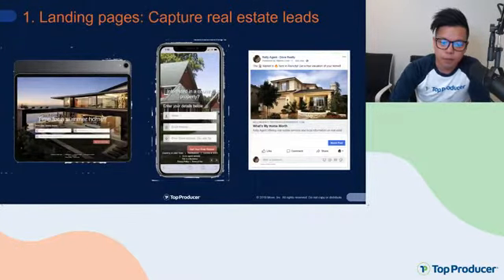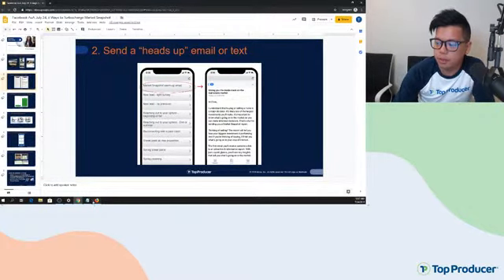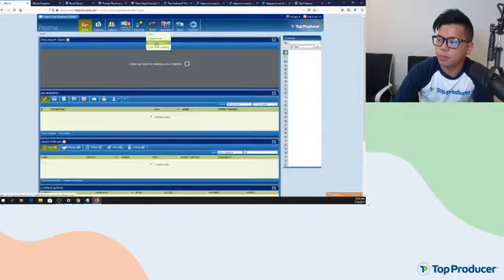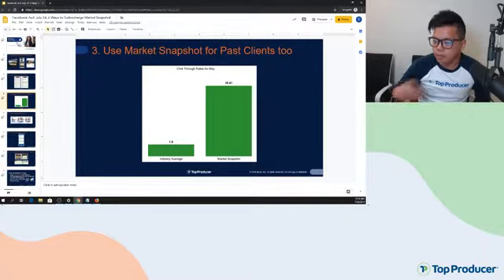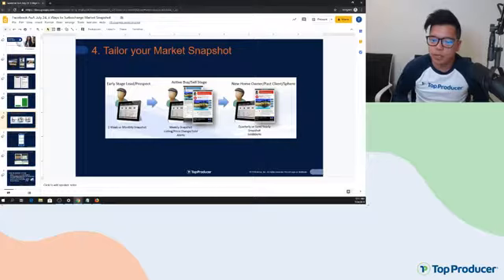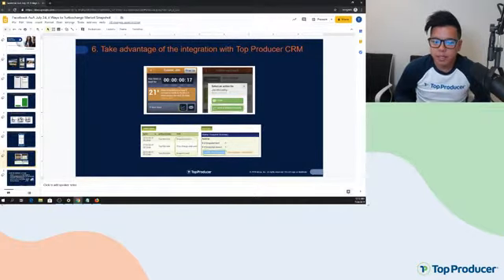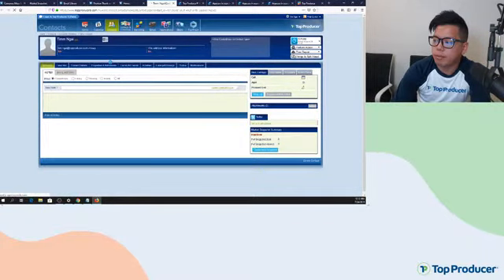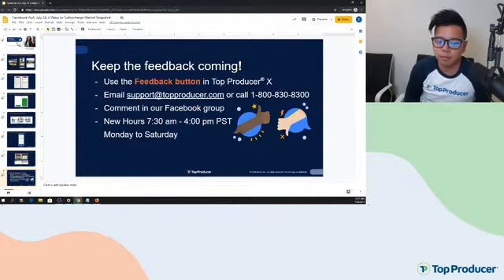Facebook live July 24th, 2019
We are going live on July 24th @ 10am PST! Tim Ngai (Top Producer® Customer Success Specialist) will cover 6 ways to turbocharge Market Snapshot.